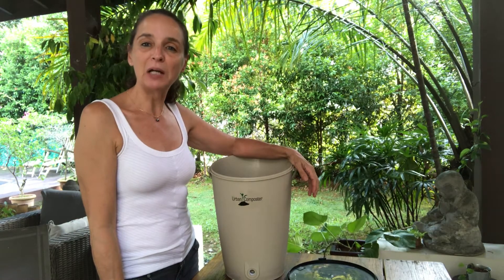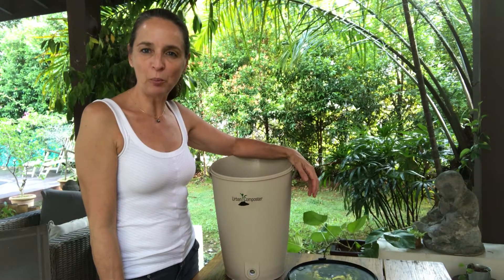Urban Composter - Setting Up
How to get started with composting in Singapore